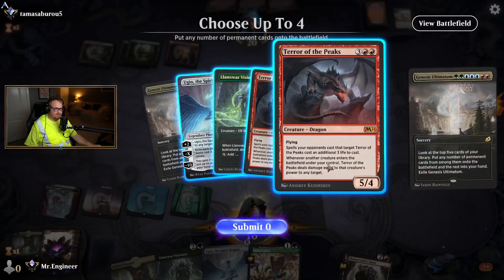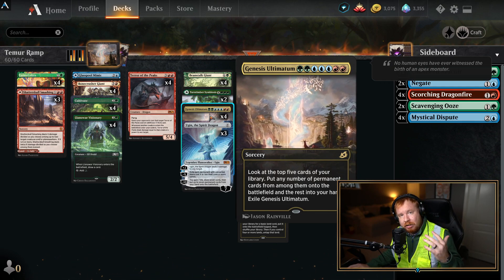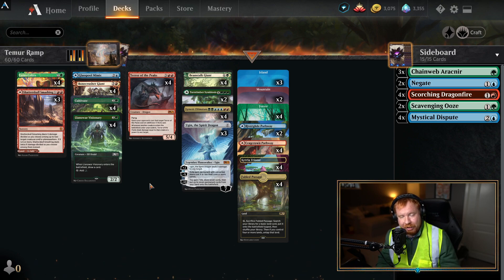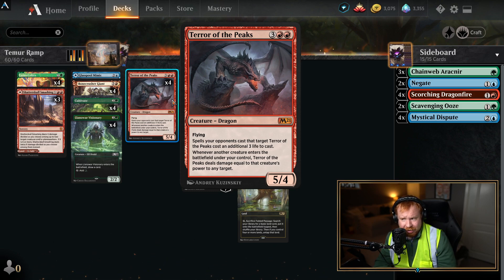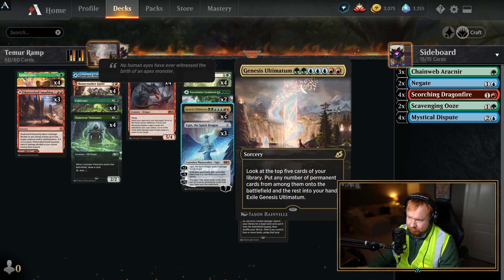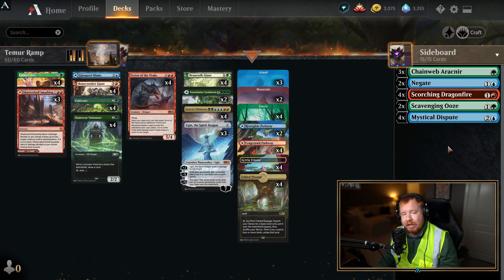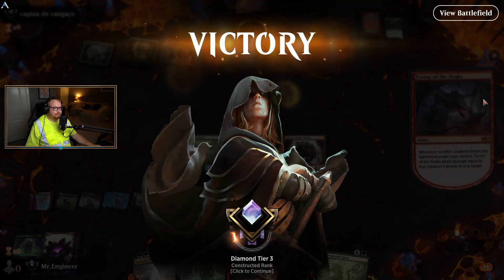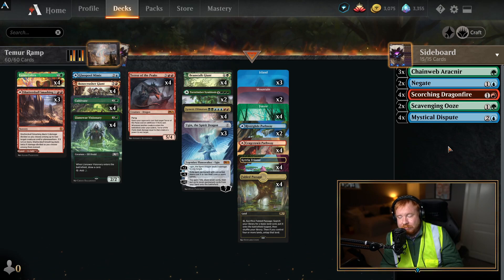IS TEMUR RAMP STILL THE BEST DECK IN STANDARD? || MTG Arena || Zendikar Rising Standard [Deck Guide]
Is Temur Ramp still the best deck in the standard meta even after banning both Omnath and Escape to the Wilds? Let's see if we can't find out!

0:00 - Intro
1:25 - Deck Tech
10:50 - Match 1
21:45 - Match 2
27:29 - Match 3
33:03 - Match 4
40:13 - Match 5
50:53 - Wrap Up